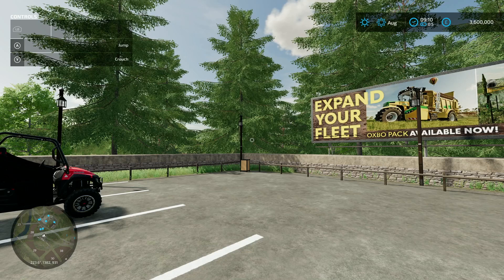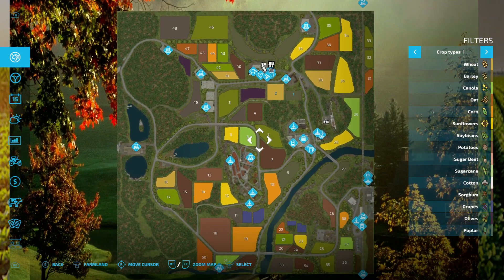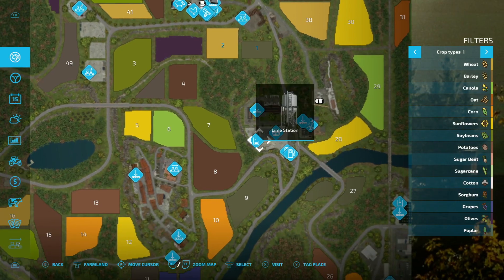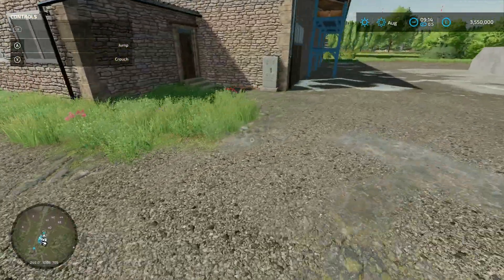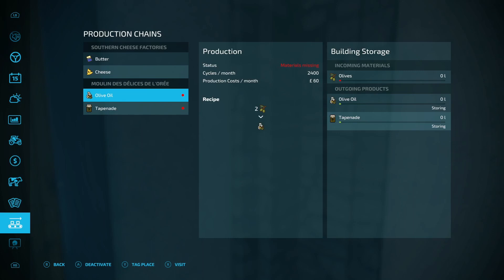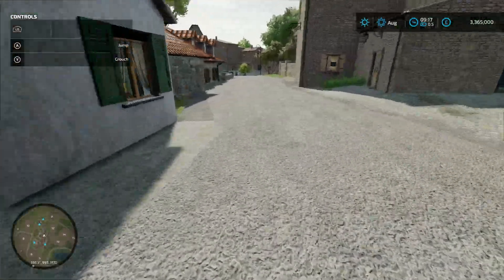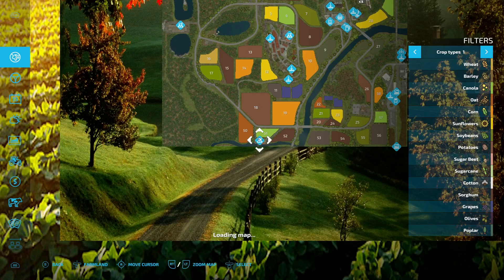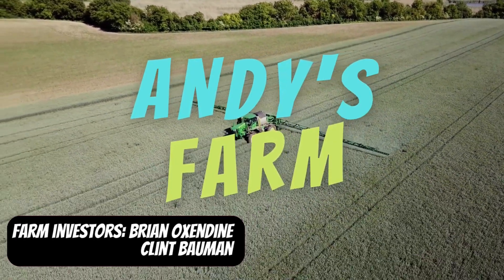Domaine De L'Oree Map Tour - Farming Simulator 22 XBOX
I take a look around the mod map Domaine De L'Oree by Oncle-Sly for Farming Simulator 22 for all platfoms